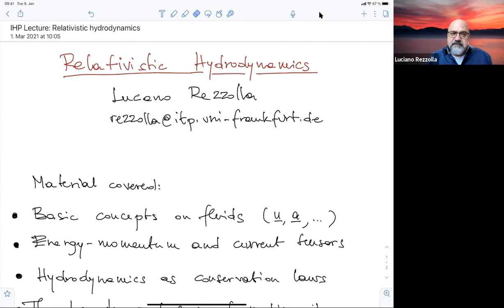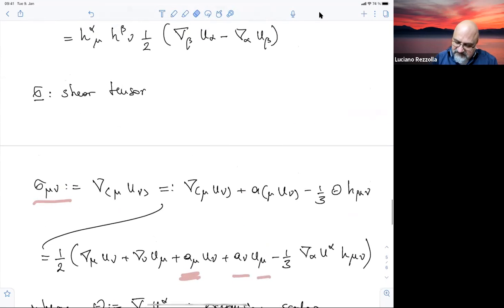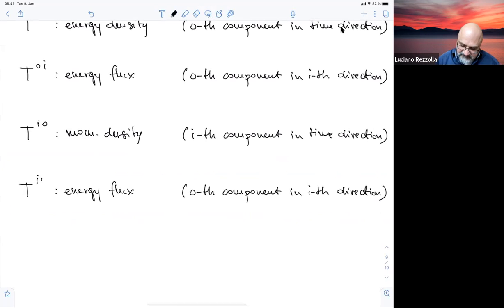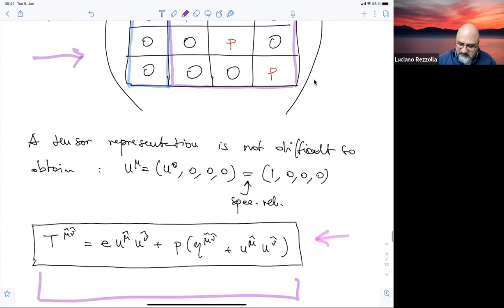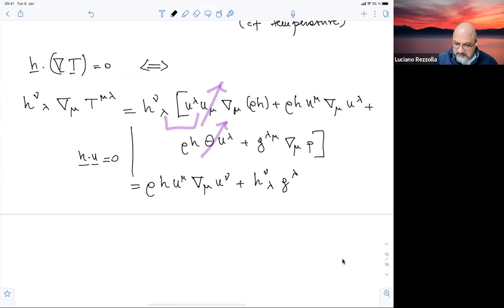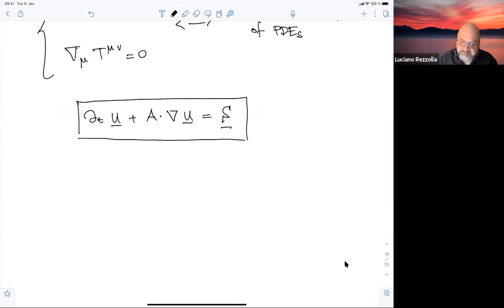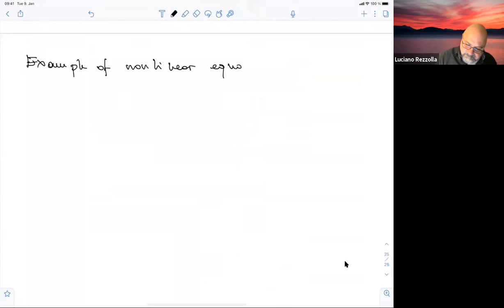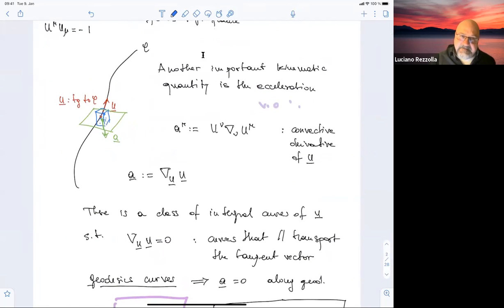Relativistic hydrodynamics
By Luciano Rezzolla